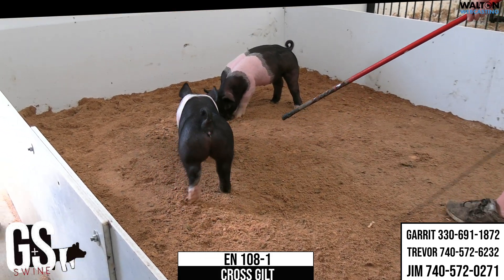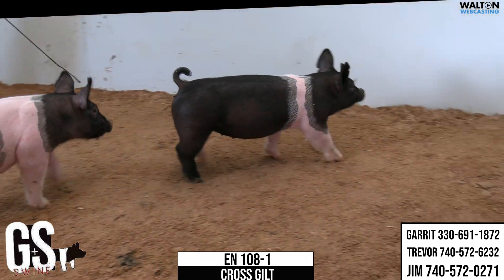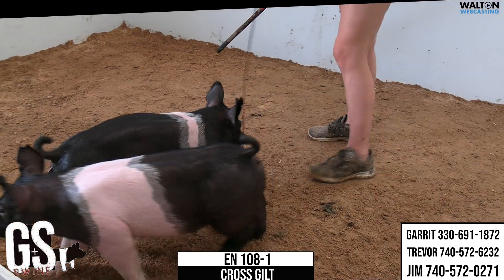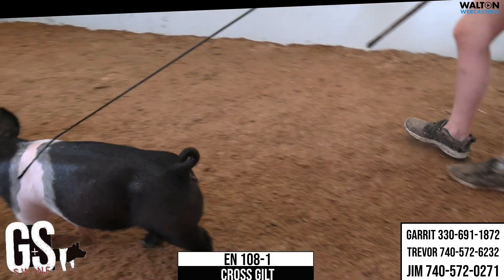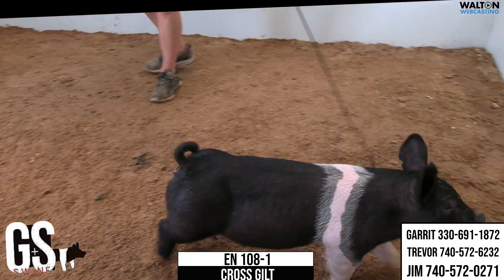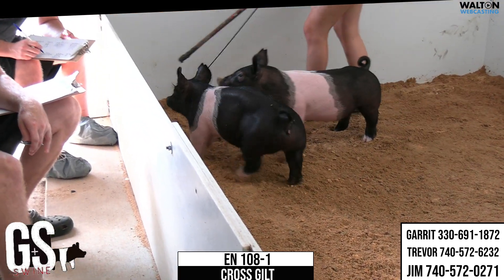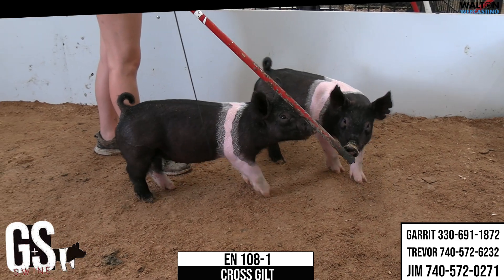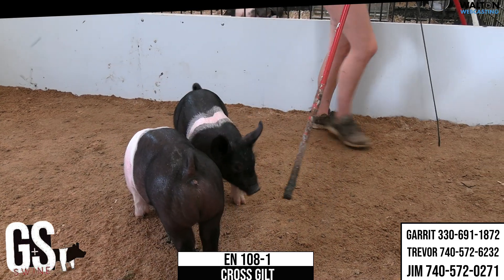EN 108 1 G&S Sept 4 Sale 27 August 2023 01 34 21 PM